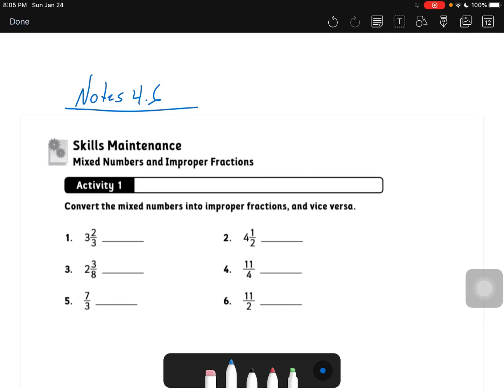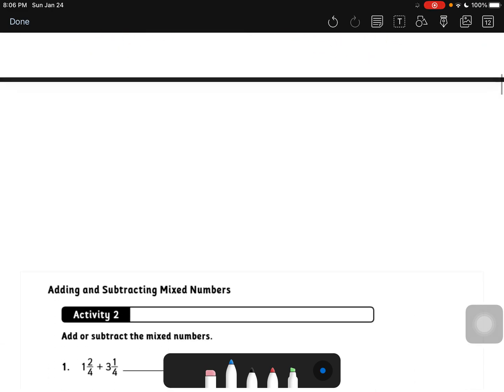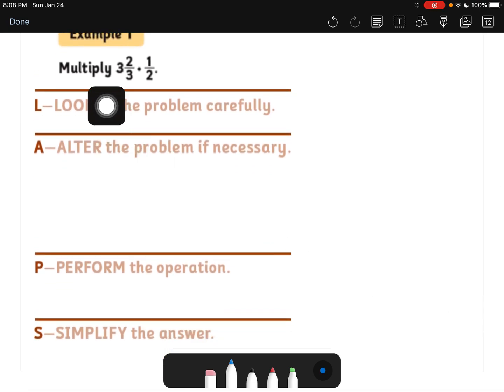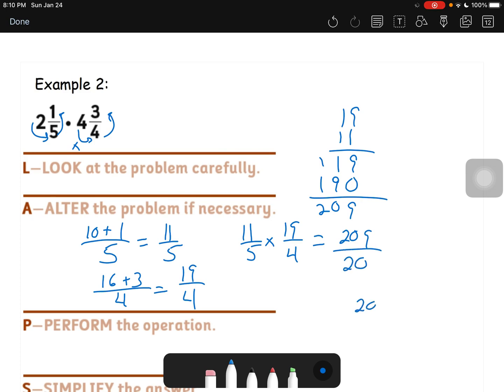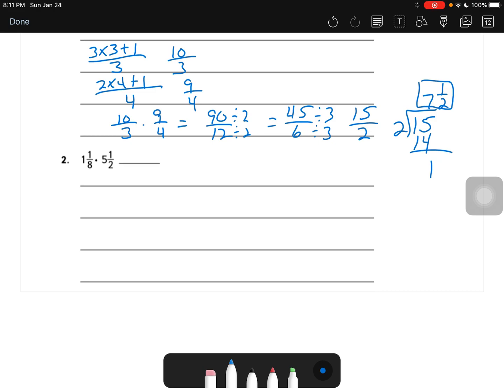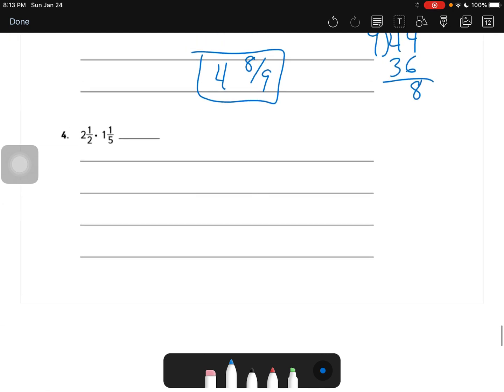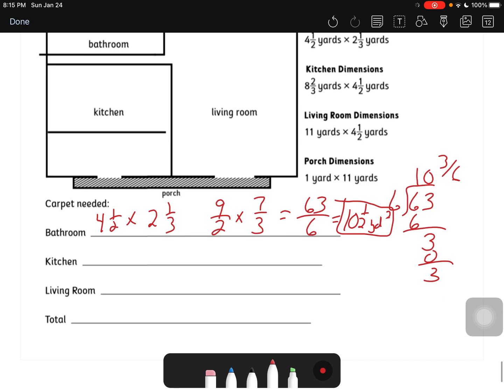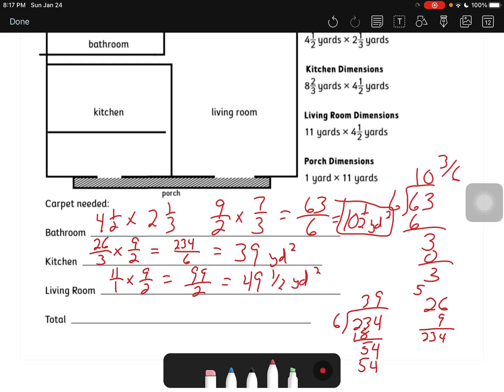January 24, 2021